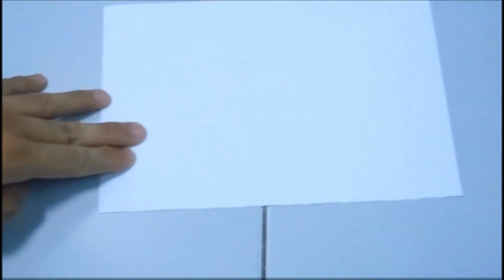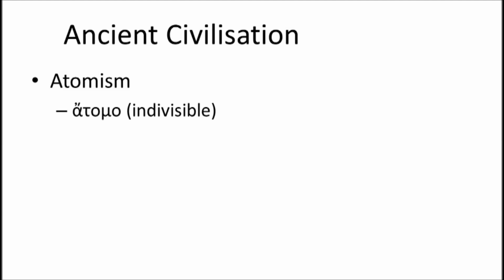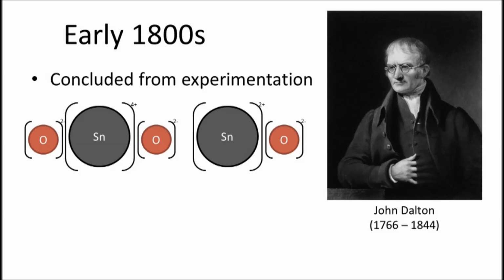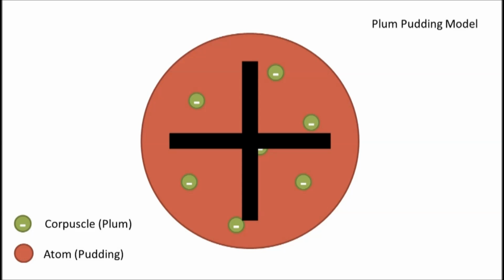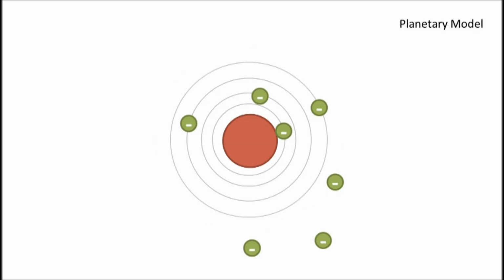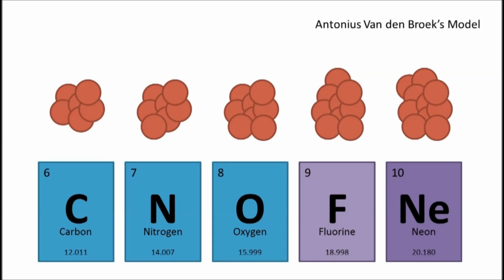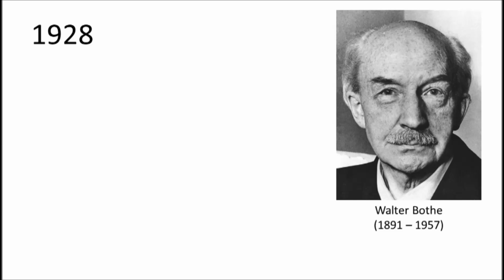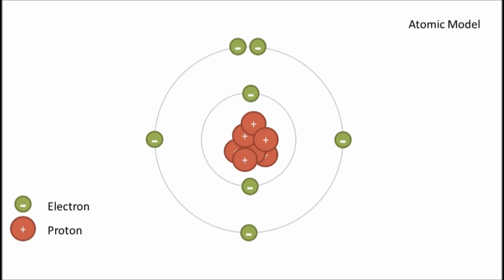History of the Atom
Learn how atoms evolve from a philosophical and theological construct to the smallest unit of matter we know today through the scientific method.